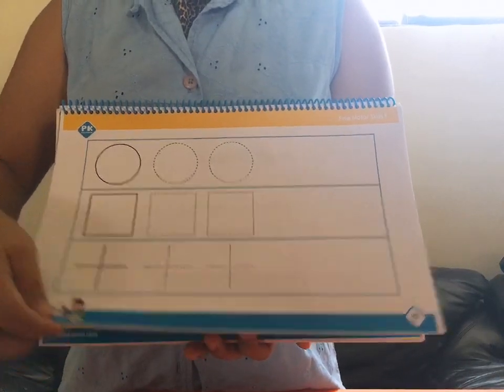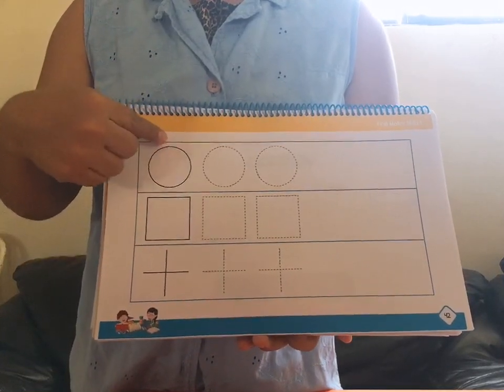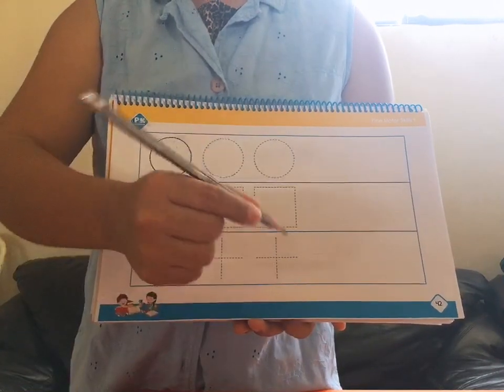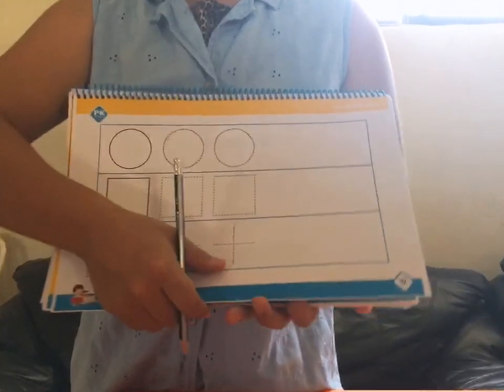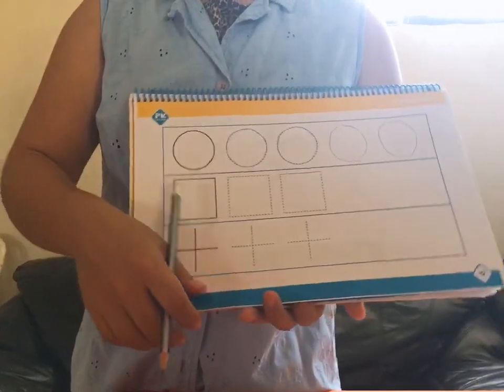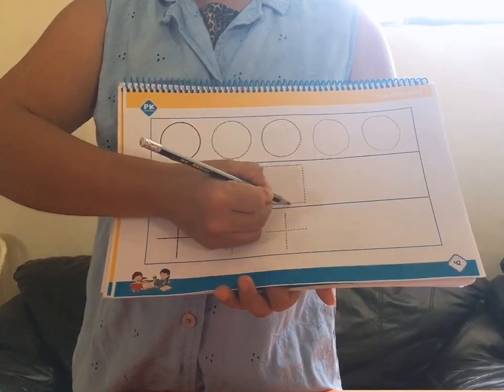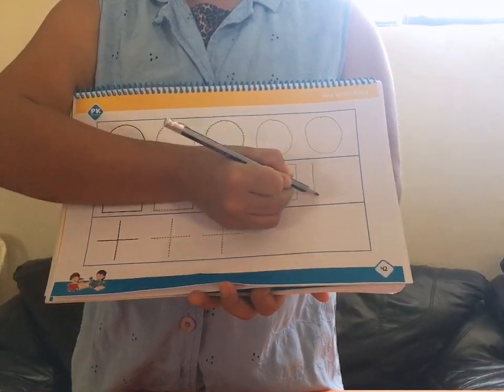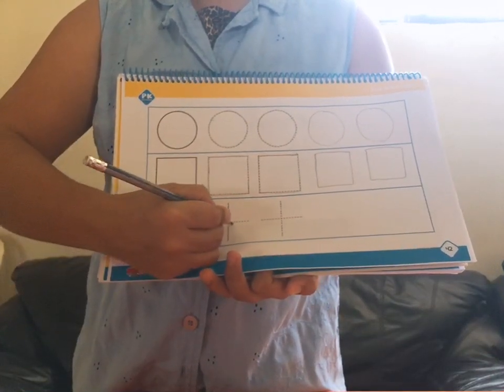Motricidad Fina página 42. Lunes 6 de abril.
Los niños (as) deberán trazar con el dedito primero las figuras y luego con lápiz trazar las figuras de abajo .